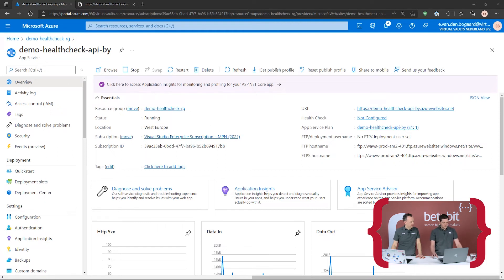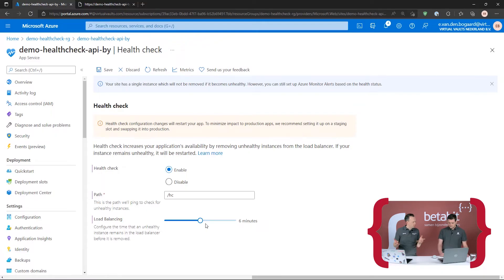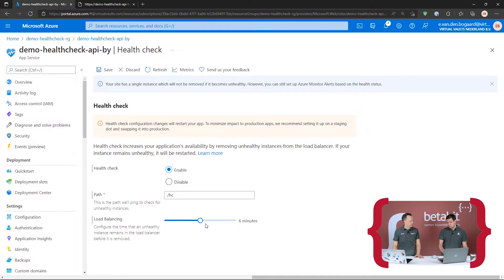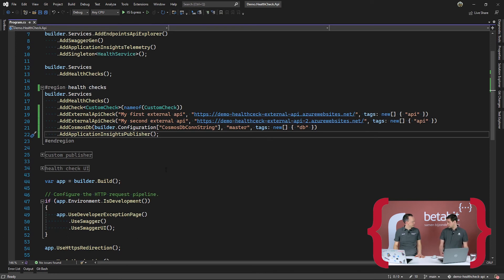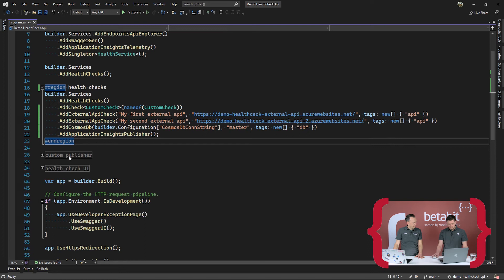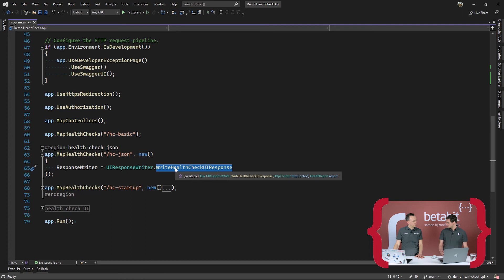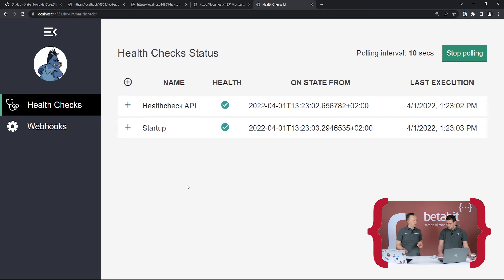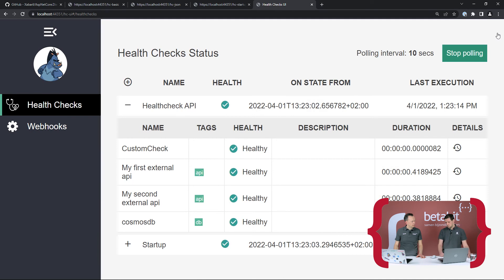57. How to set up Health Checks in Azure App Service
In this episode, our guest speaker Erwin from Virtual Vaults, along with Oscar, will tell you all about setting up Health Checks in App Service in the Azure Portal. And also how you can configure it in ASP .NET Core. It isn't just a ping "is it up?", it can even make some decisions for you. But what logic does it have?

Timestamps:
00:00 - Introduction to Health Checks in App Service
01:50 - Demo of Health Check
05:30 - The code behind the Health Check
11:24 - Running the code
13:14 - Would you always do all the Health Checks?